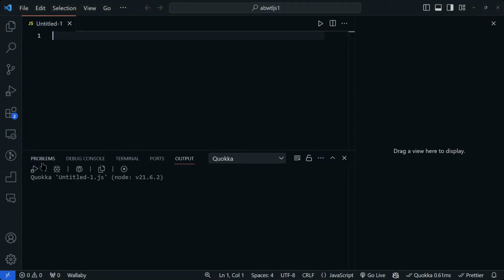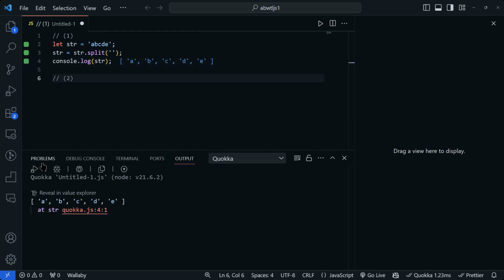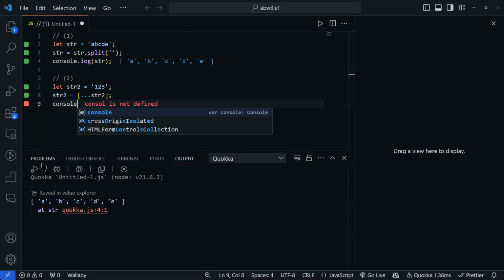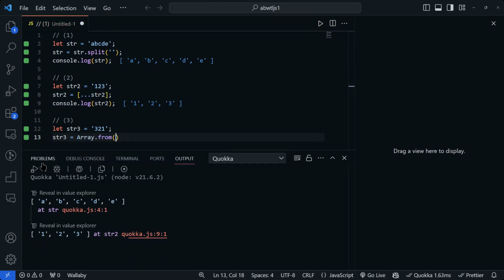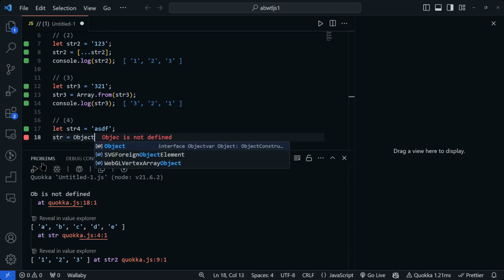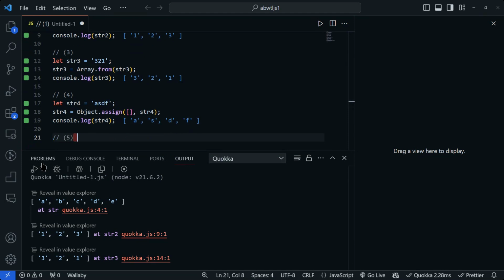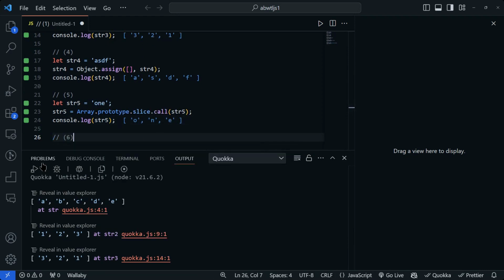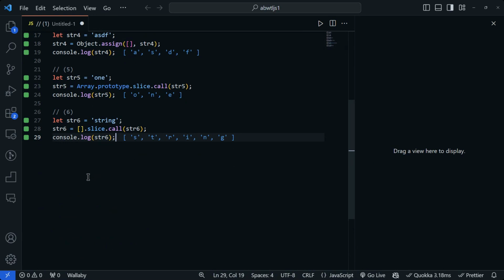Six ways to convert a string to an array in JS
In this comprehensive tutorial, we dive into the versatile world of JavaScript, specifically focusing on six distinct methods to convert a string into an array. Whether you're a beginner or an experienced developer, understanding these techniques can significantly enhance your coding efficiency and flexibility. We start with a simple string 'asdf' and demonstrate each method step-by-step:

Using Array.from() to create a new array from the string.
The spread syntax [...str] for expanding the string into an array of its characters.
Utilizing Object.assign() to copy the string characters into an array.
The classic Array.prototype.slice.call(str) approach to slice the string into an array.
A shorthand for the slice method: [].slice.call(str), achieving the same result with less code.
Lastly, the str.split('') method, splitting the string by each character to form an array.
Each method is explained with clear examples and use cases, making it easy to understand the pros and cons of each approach. By the end of this video, you'll have a solid grasp of these six techniques, empowering you to manipulate strings and arrays in JavaScript with ease.